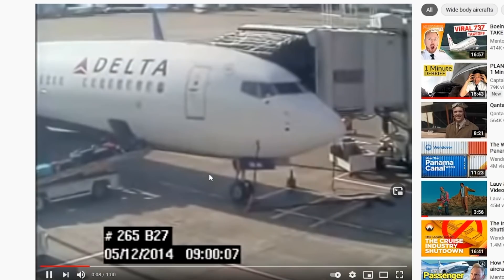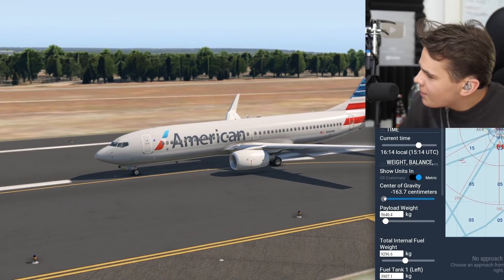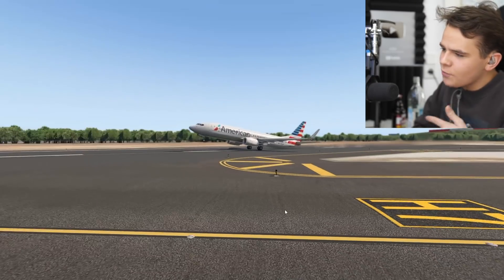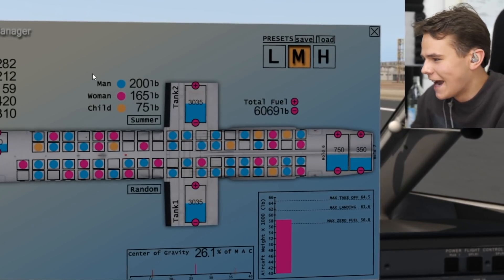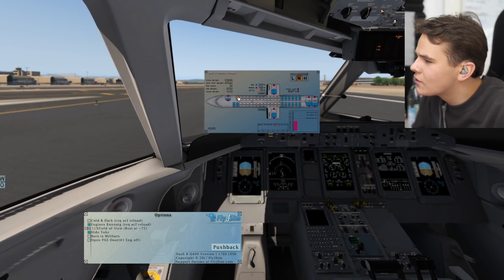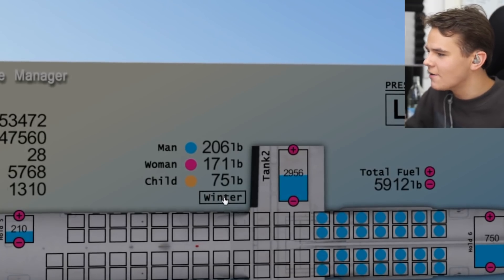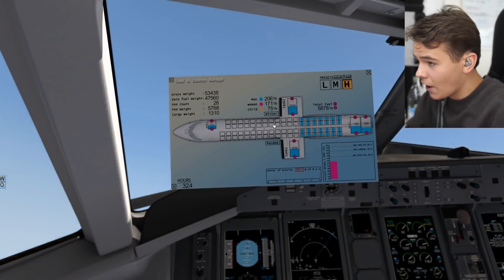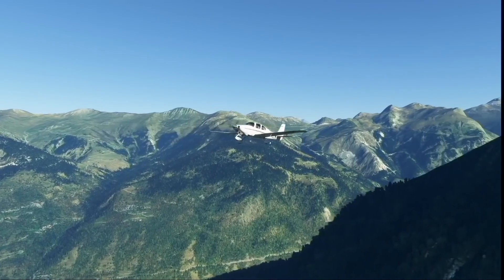WORST TAILSTRIKE - Problems Of Center Of Gravity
Today's Video: WORST TAILSTRIKE - Problems Of Center Of Gravity

PC:
16" MacBookPro for editing.

©Swiss001 2021